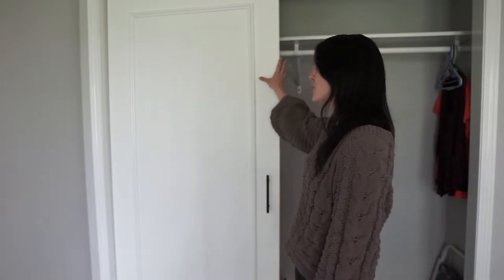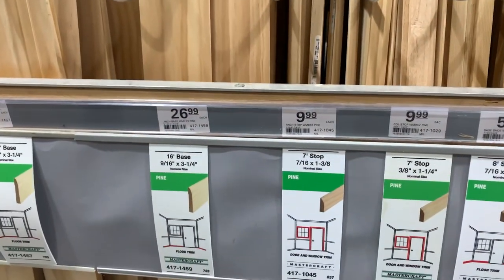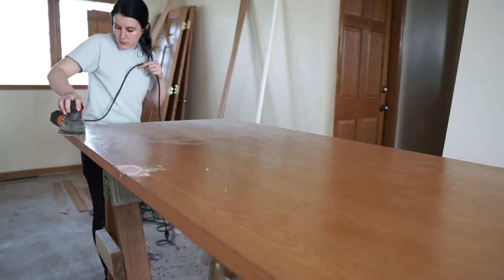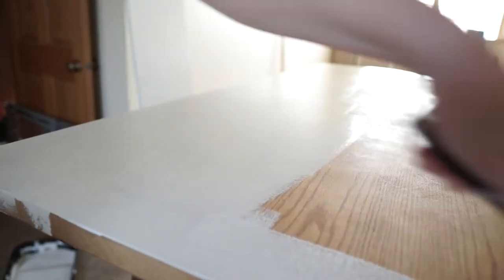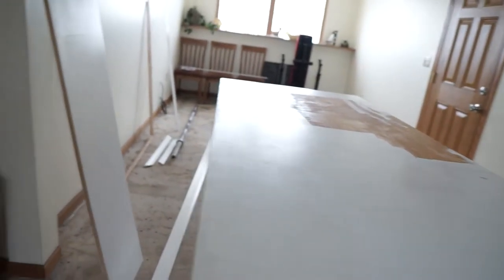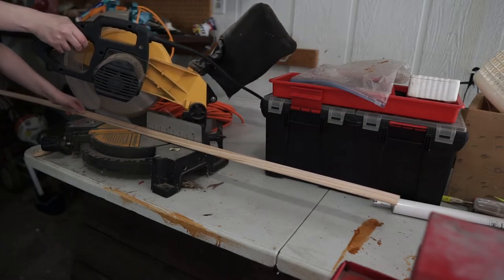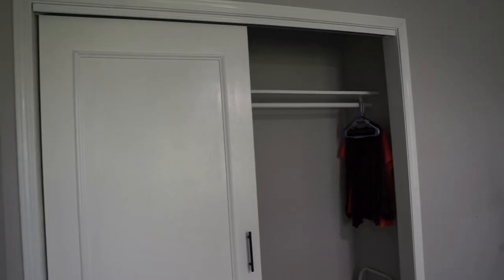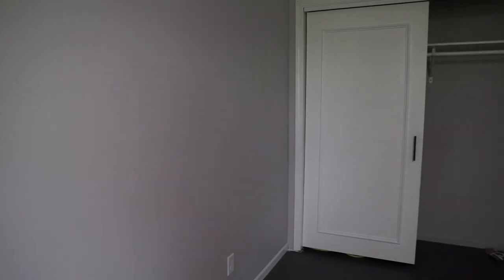How to Upgrade An Interior Door | Closet Door Makeover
My pregnancy IG journey: @brittanystuart

Builder grade closet doors are boring and not in style! Today, I am sharing a sliding closet door upgrade I took on in my mom's master bedroom. The bedroom renovation was on a budget and this closet door makeover was necessary! I wanted to try the wainscoting style, also known as picture frame molding, since it's a DIY trend. This DIY project was easy, budget friendly, and gave the closet and room a completely refreshed look. I am in love with how this turned out!  I am so excited to share this project with you guys.

Follow me on:
DIY Instagram @ahomecometrue
Pregnancy IG @brittanystuart